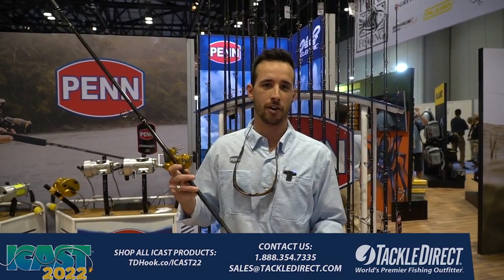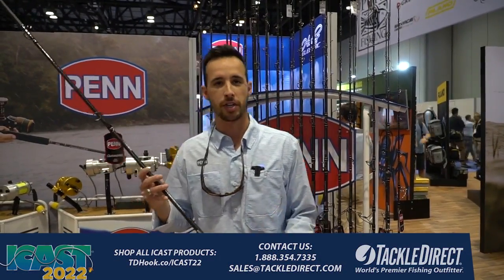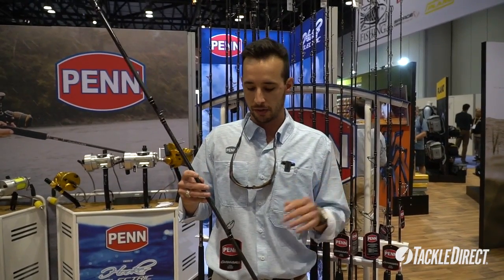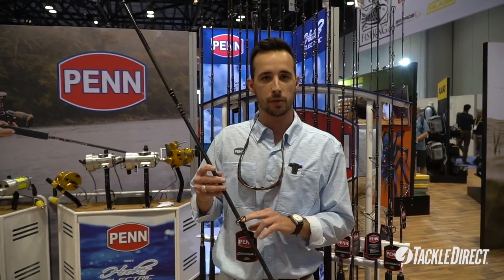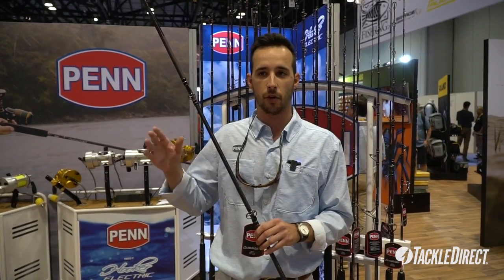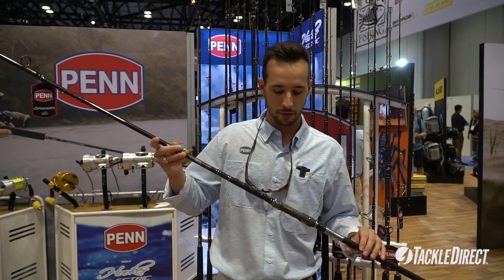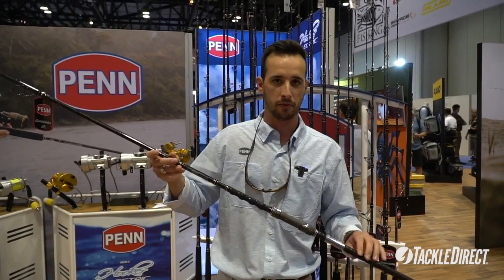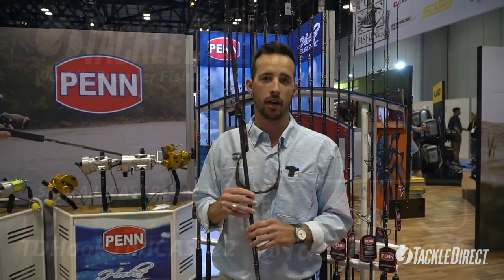Penn Carnage III Surf Rods at ICAST 2022 - ALL NEW!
TackleDirect and Michael Bragg of Penn bring you the all new Penn Carnage III Surf Rods at ICAST 2022 in Orlando, FL.

ICAST is the world's largest sport fishing trade show, featuring new fishing gear including rods, reels, lures, terminal tackle, apparel and all the accessories you could ever dream of. The TackleDirect Production Crew is live at ICAST from July 20 - July 22, 2022, capturing new and innovative products from all of the biggest brands in the industry, including Shimano, Penn, Daiwa, YETI, and much more!